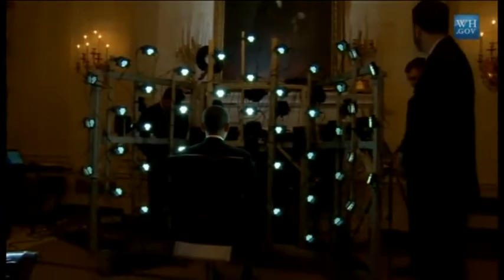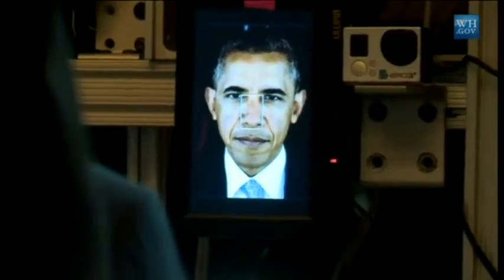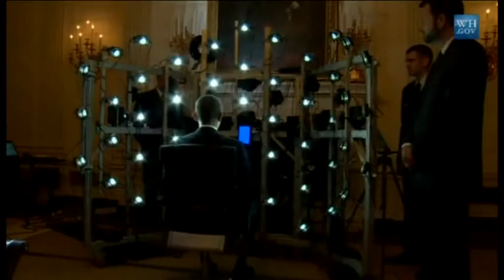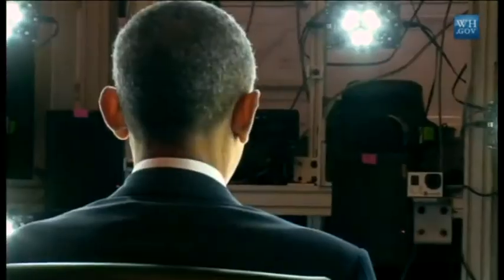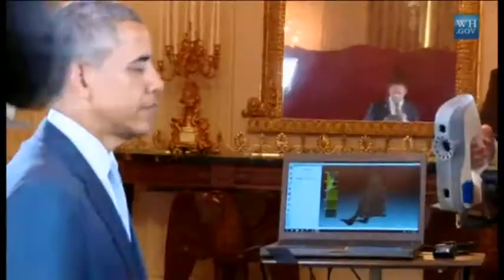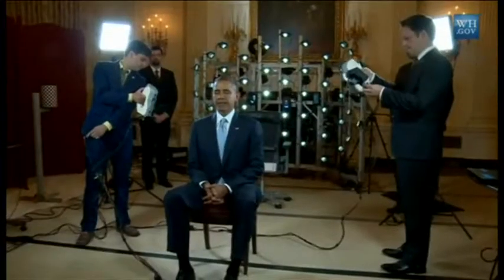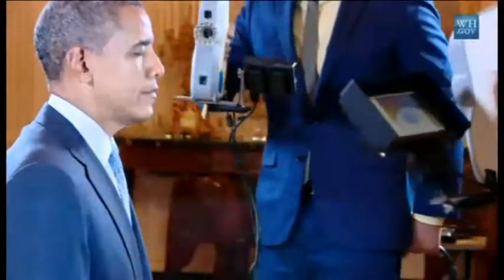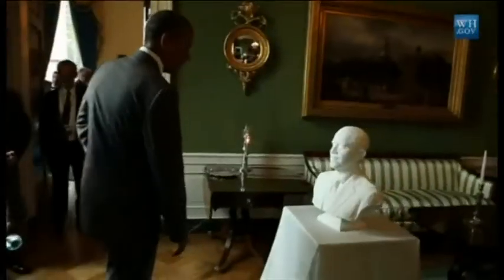The presidential portrait, 21st-century style.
The presidential portrait, 21st-century style. Watch as Barack Obama becomes the first US president to have his portrait produced using a 3D printer.